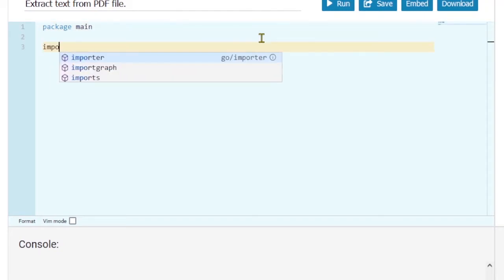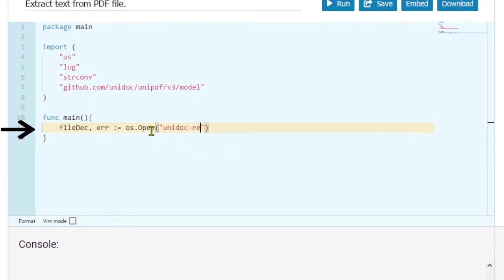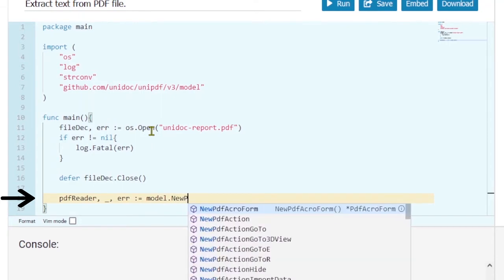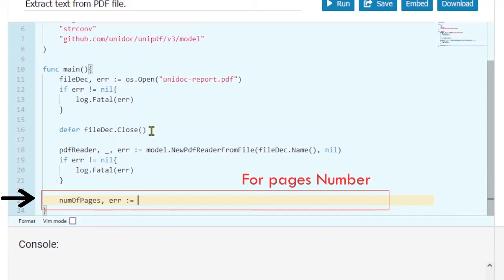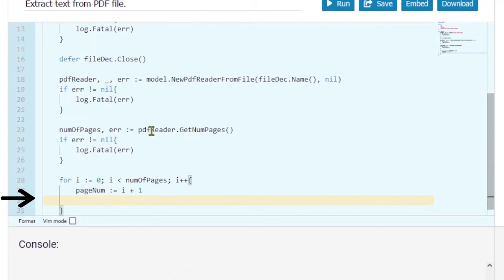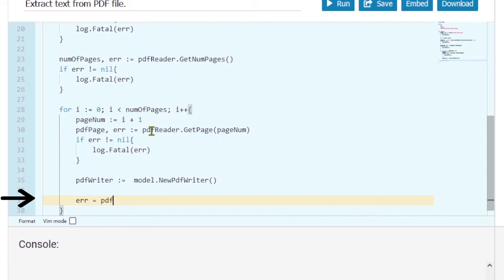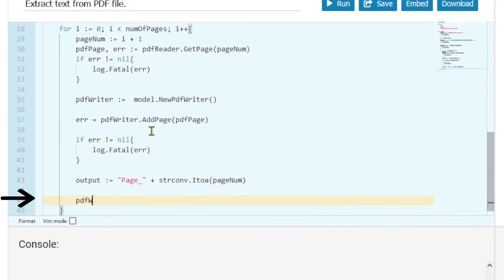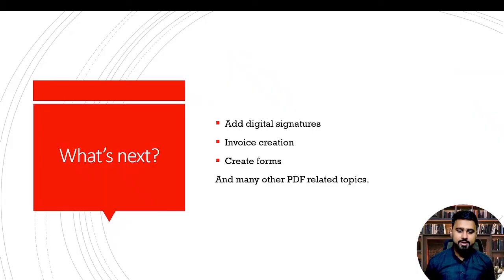How To Split PDF Files In Go - Using UniPDF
In this tutorial, we will see how to split a PDF file into multiple different PDFs.
Chapters:
00:00 Intro, Split PDF Pages In Go.
0:27 Import Necessary Packages.
0:44 Open File In Go
1:16 Create PDF Reader
1:47 Get Number Of Pages From PDF
2:11 Get PDF Page In Go
 2:24 Get PDF Writer In Go
2:36 Add PDF Page
3:11 Create PDF File From PDF Writer